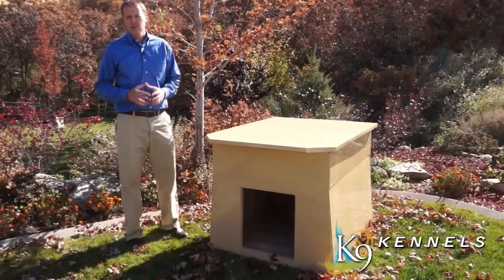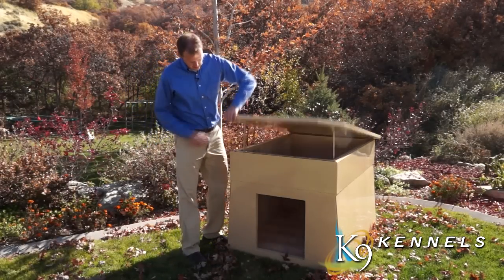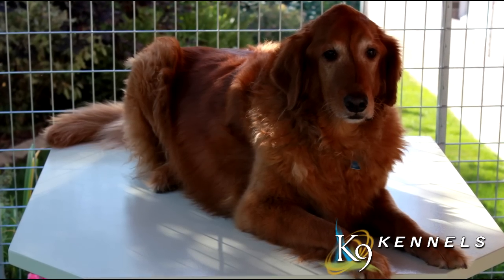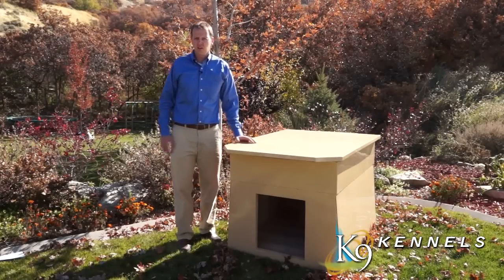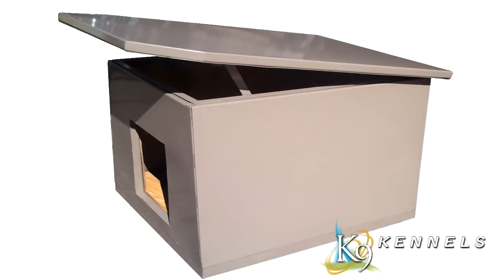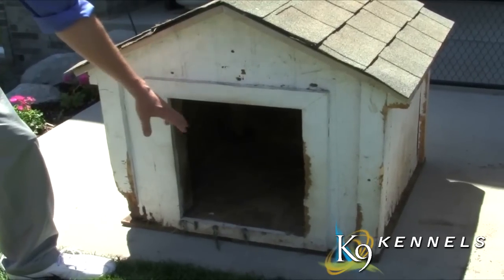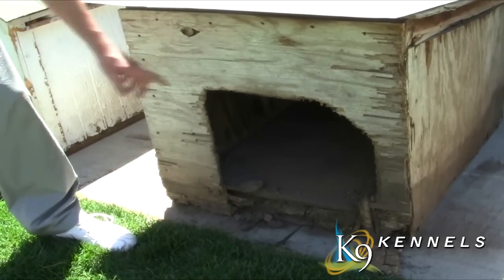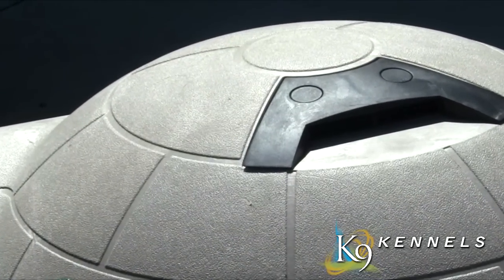K9 Kennel Store Ultimate Dog Den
K9 Kennels Heavy Duty Ultimate Dog Den is the ultimate addition to your kennel. Our specialists have spent the time and effort to build a dog house to fit all needs for even the most professional and discerning kennel owners. This dog house is made of all steel (all welded, not bolted together) and then powder coated for superior weather protection. Weather damage is a major cause of dog house wear. The all steel exterior prevents chewing which is another one of the most common ways a dog house is destroyed. K9 Kennels Ultimate Dog Den has an adjustable ventilation roof for hot summer days. Completely sealed and has 1.25" fully insulated walls, roof and floor for those cold winter days. The floor of the dog house is raise 4" inches off the ground for extra insulation, so in a bad weather situations water and melting snow will not flow into the dog house. The K9 Ultimate Dog House also has great options available such as our electric heating pad to keep your pet extra warm. We also have an optional plastic door to keep wind, cold and rain out of the dog house. The flat roof allows for your dog to lounge on top of the dog house, many dogs love to spend time on the house! An extra advantage of this is that it will give you more usable square footage in your kennel. K9 Kennels Ultimate Dog Den roof is hinged, allowing you to lift it up to clean or get to new born puppies easily.

The dog house is the most common thing that comes to mind when thinking about where the dog should stay. For dogs that were originally den dwellers, the dog house is where they will be most comfortable. Since the closed space resembles a den, this is where dogs feel most secure and safe. Finding the best dog house for your canine friend is therefore very important.

Here at K9 Kennel Store, your dog's happiness, comfort and safety is our primary concern. We build the best kennels in the country, hands down! Our dog houses are built to withstand and protect your dog from the weather, and to keep them at an appropriate temperature. Check out our Heavy Duty Ultimate Dog Den with welded steel exterior and all-wood interior with full insulation. Like all K9 products, the Ultimate Dog Den is easy to assemble with no tools needed! This den is easy to clean and is essentially maintenance free.

The dog house is where your dog will spend most of its time, so choose wisely. With K9 Kennels, you can never go wrong!

The Ultimate Dog Den Heater with Cord Protector will help protect your pet from the cold. It features a long-life heating element for many years of reliable use. This product can also be used for most dog and cat houses. Product is made from 16 gauge powder coated steel. This fantastic heater comes equipped with a Heavy Duty, Chew-Proof, 8ft., 3- prong, grounded cord, and a protective spring that covers the entire cord. The heater is heavy duty stainless steel and also features a cord strain relief to eliminate cord tension problems. The Dog House Furnace is easy to install, it takes only a few minutes and comes with easily understood directions. All you need to do is drill a hole through the wall of the house, feed the cord through the hole, mount the Ultimate Dog Den Heater, set the thermostat, and plug it in. It's that simple!